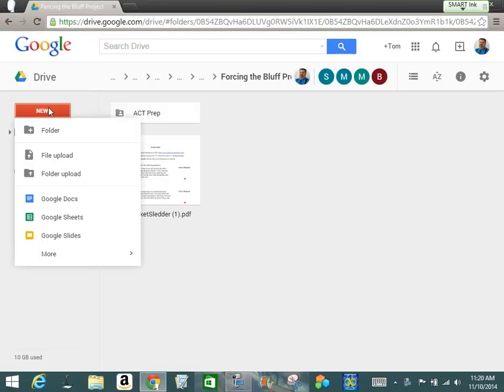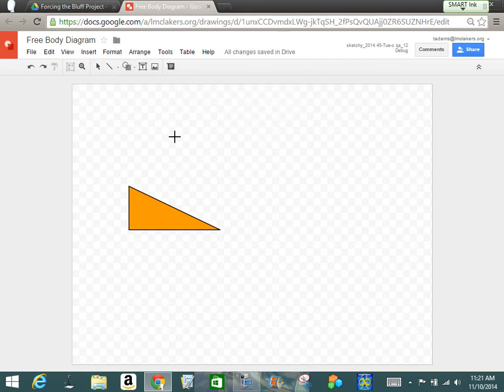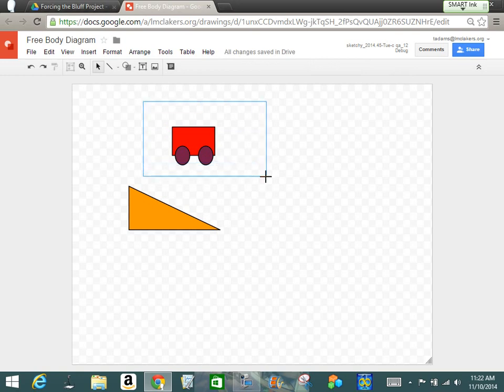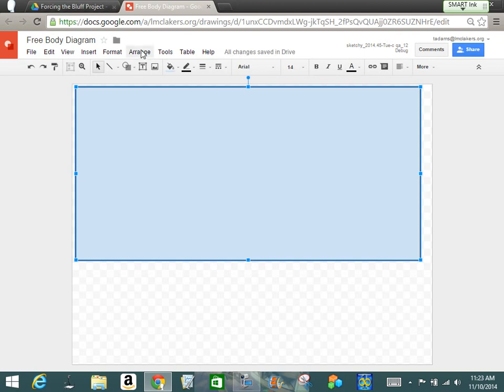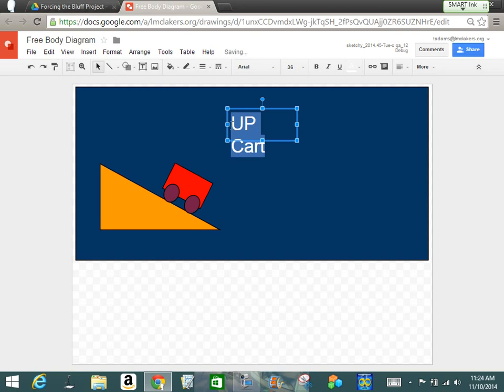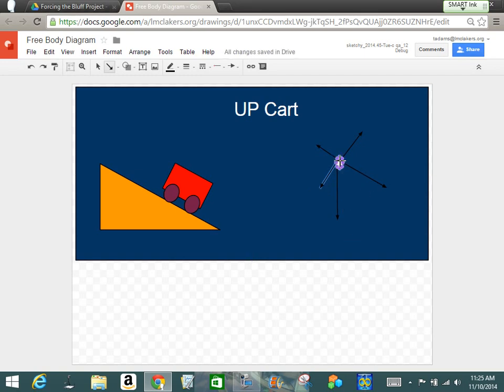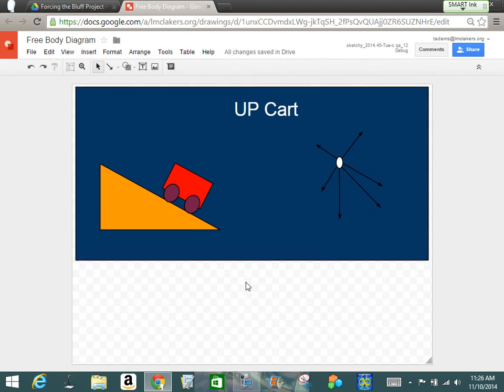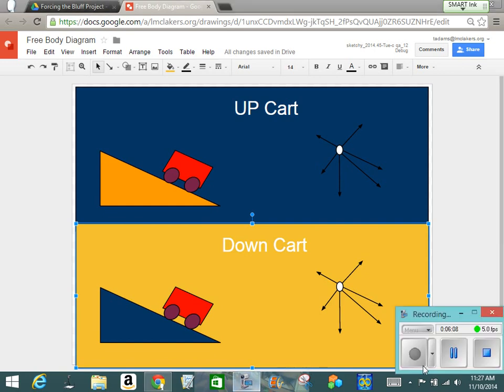Physics - How to Draw a Free Body Diagram Using Google Drawings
Tom Adams will teach the following concepts:

The Concepts of Force and Net Force:
- Inertia and Newton’s First Law of Motion
- More on Newton’s Laws: Free-Body Diagrams and Translational Equilibrium Friction

A force is something that is capable of changing an object’s state of motion, that is, changing its velocity.
Any particular force may not actually change an object’s state of motion, as there may be other forces that prevent it from doing so.
However, if the net force—the vector sum of all forces acting on the object—is not zero, the velocity will indeed change.

We distinguish two types of forces:
 - A contact force, such as a push or pull, friction, tension from a rope or string, and so on.
 - A force that acts at a distance, such as gravity, the magnetic force, or the electric force.

According to Aristotle, the natural state of objects was to be at rest, and if you got them moving, eventually they would come to rest again.
Galileo did experiments rolling balls down and up inclined planes, and realized that, in the absence of some kind of force, an object would keep moving forever once it got started.

Galileo called this inertia:
Inertia is the natural tendency of an object to maintain a state of rest or to remain in uniform motion in a straight line (constant velocity).
Later, Newton realized that mass is a measure of inertia.

Newton’s first law is sometimes called the law of inertia:

In the absence of an unbalanced applied force (Fnet = 0), a body at rest remains at rest, and a body already in motion remains in motion with a constant velocity (constant speed and direction).

Experiments show that the acceleration of an object is proportional to the force exerted on it and inversely proportional to its mass.
The acceleration of an object is directly proportional to the net force acting on it and inversely proportional to its mass. The direction of the acceleration is in the direction of the applied net force.

The units of force are called newtons.
1 N = 1 kg . m/s2.

An object’s weight is the force exerted on it by gravity.
Here, g is the acceleration of gravity:
g = 9.81 m/s2
Weight therefore has the same units as force—newtons.

Newton’s second law may be applied to a system as a whole, or to any part of a system. It is important to be clear about what system or part you are considering!

Newton’s second law applies separately to each component of the force.

For every force (action), there is an equal and opposite force (reaction).
Note that the action and reaction forces act on different objects.
This image shows how a block exerts a downward force on a table; the table exerts an equal and opposite force on the block, called the normal force N.

A free-body diagram draws the forces on an object as though they all act at a given point. You should draw such a diagram whenever you are solving second-law problems.

If an object is to be in translational equilibrium, there must be no net force on it. This translates into three separate requirements—that there be no force in the x-direction, the y-direction, or the z-direction.

The force of friction always opposes the direction of motion (or of the direction the motion would be in the absence of friction).
Depending on the circumstances, friction may be desirable or undesirable.

Types of friction:
Static friction: when the frictional force is large enough to prevent motion
Kinetic friction: when two surfaces are sliding along each other
Rolling friction: when an object is rolling without slipping

We observe that the frictional force is proportional to the normal force. For static friction:
- The constant μs is called the coefficient of static friction.
- The static frictional force may not have its maximum value; its value is such that the object does not move, and depends on the physical circumstances.

For kinetic friction:
- The constant μk is called the coefficient of kinetic friction, and is usually smaller than μs.

The coefficients of friction depend on both materials involved.

This form for the frictional force is an approximation; the actual phenomenon is very complicated. The coefficient of friction may vary somewhat with speed; there may be some dependence on the surface area of the objects.
Also, remember that these equations are for the magnitude of the frictional force—it is always perpendicular to the normal force. (Why?)

Air resistance is another form of friction. It depends on an object’s shape and size, as well as its speed. Purchase a TI-84 CE Calculator:

In this tutorial, Tom Adams will show you how to use your TI-84 Plus CE calculator. Purchase a TI-84 CE Calculator: